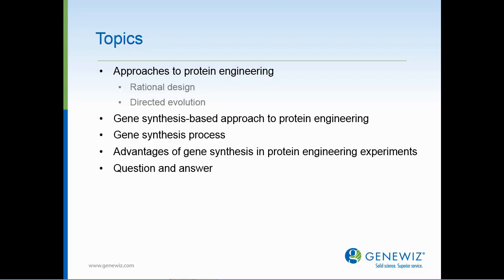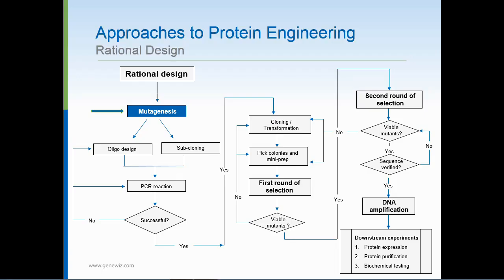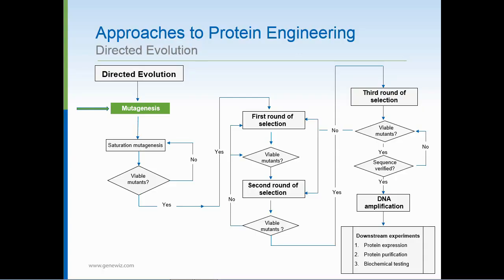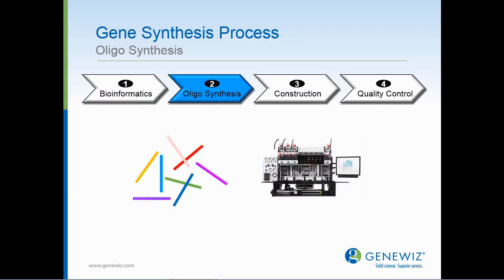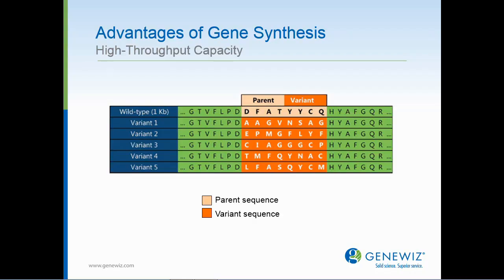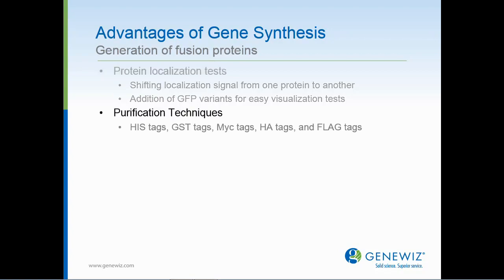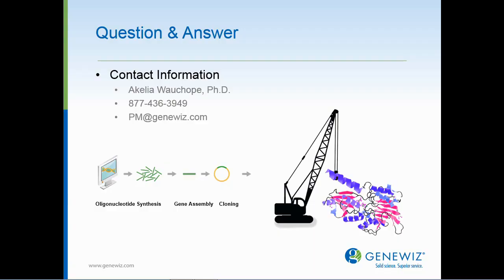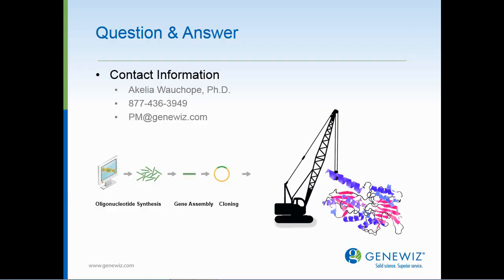Gene Synthesis Applications Protein Engineering Webinar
Dr. Akelia Wauchope provides a basic overview of approaches to protein engineering, including rational design, directed evolution, and gene synthesis. Then, focusing on the gene synthesis approach, Dr. Wauchope reviews the gene synthesis process, as well as share some general advantages to applying a gene synthesis approach to protein engineering experiments.